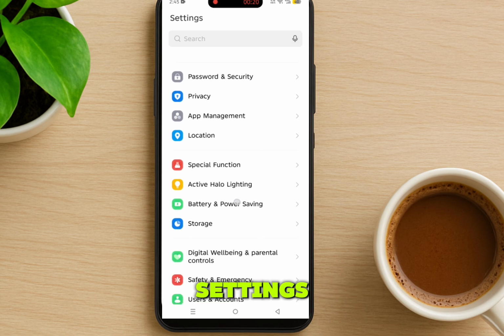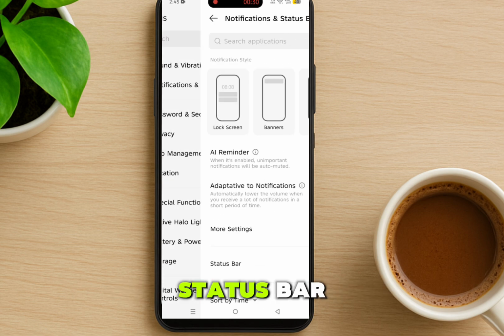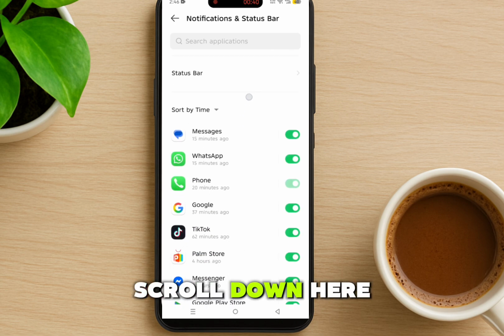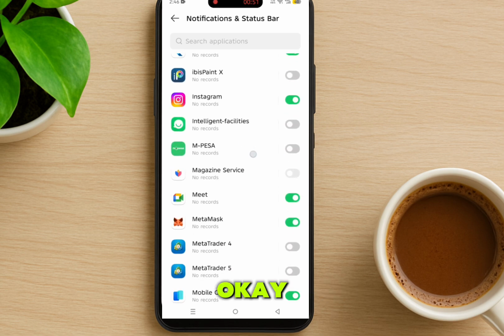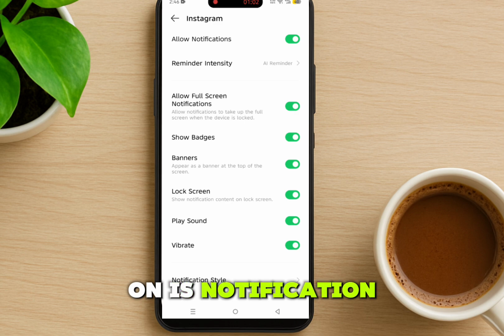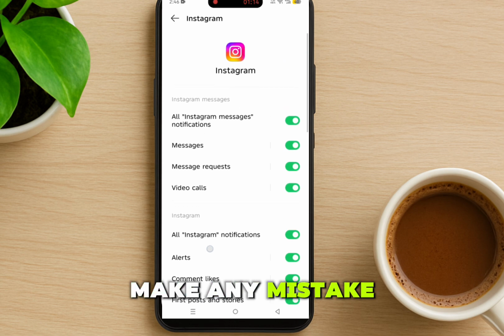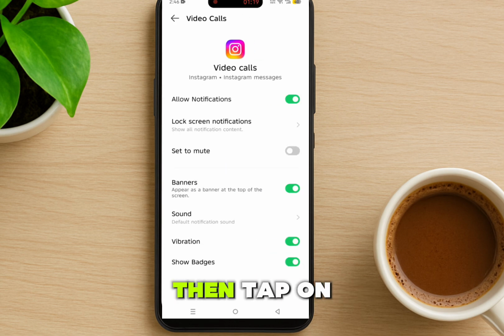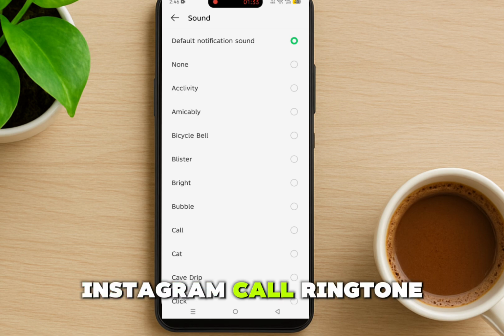How To Change Instagram Call Ringtone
Learn how to change your Instagram call ringtone step by step in this easy and updated tutorial. If you’re tired of the default Instagram calling sound and want a custom ringtone for Instagram voice or video calls, this video shows you exactly how to do it on Android and iPhone.

In this guide, you’ll discover where Instagram call sound settings are located, how to switch between available tones, and what to do if the ringtone option is missing. This tutorial is perfect for anyone who wants to personalize their Instagram calls, make them easier to recognize, or fix issues where Instagram calls sound the same as other app notifications.

Whether you’re using Instagram for personal chats or business communication, changing your call ringtone helps you stay organized and never miss important calls. Watch till the end to ensure your Instagram app is set up correctly and working as expected.